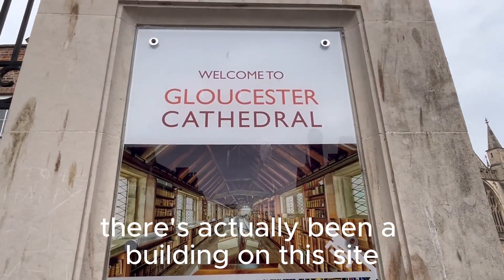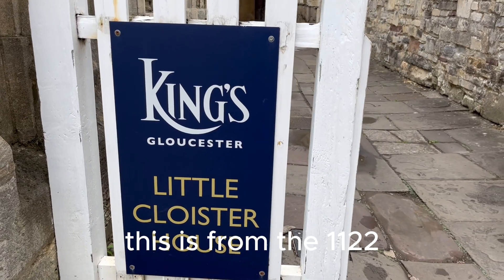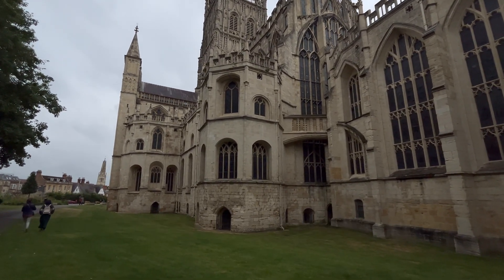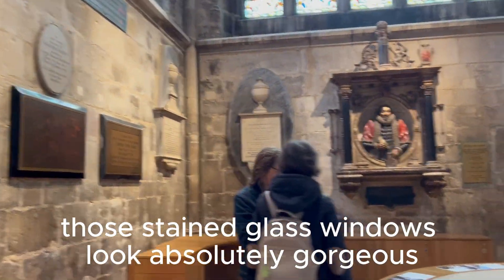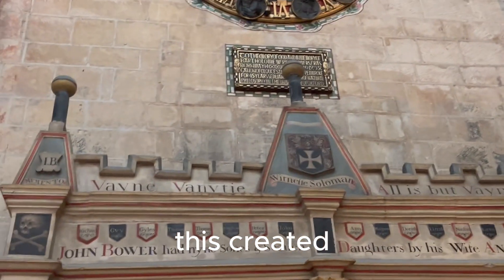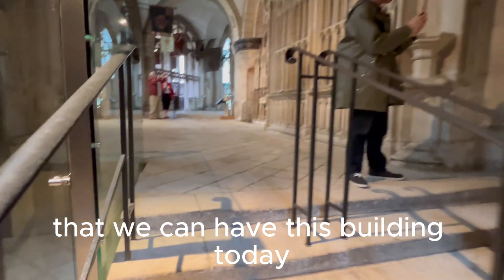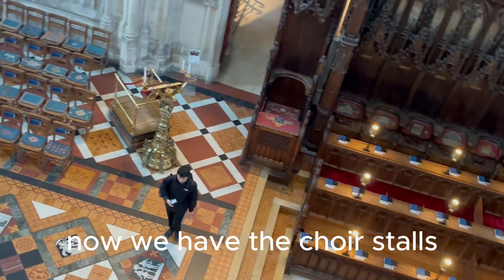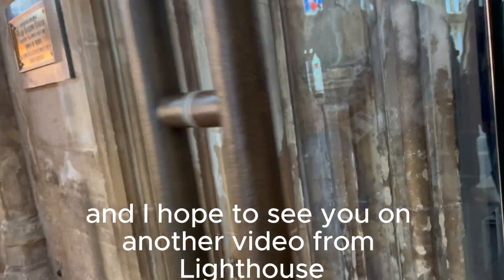Gloucester Cathedral 2024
The Cathedral had traumas but still servives to today for us all to admire.
heres just some of the history of this amazing building